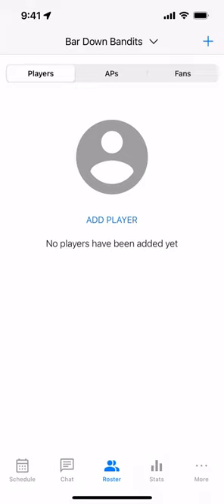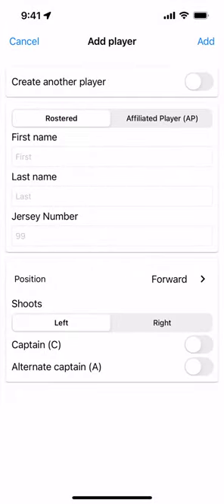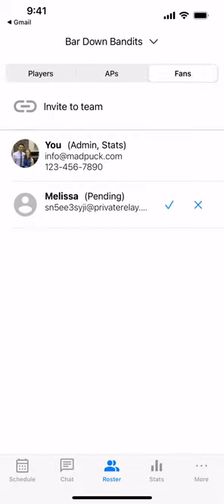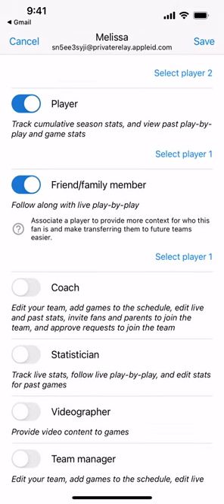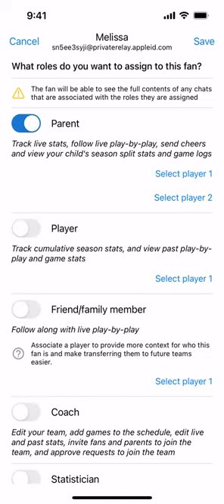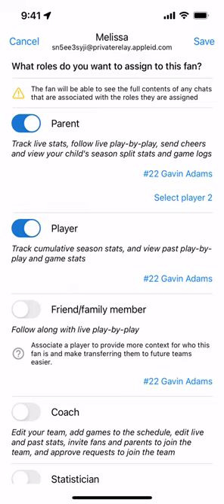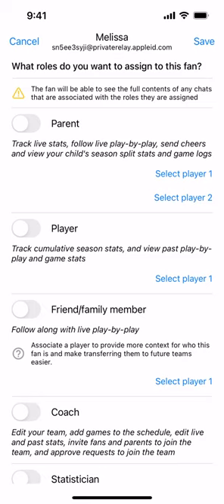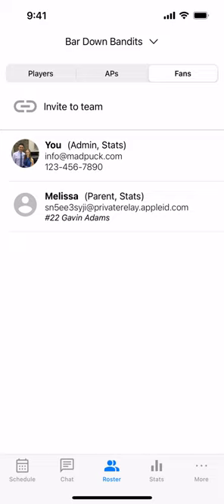Players and Fans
Describes the differences between players and fans (users) in Mad Puck.

Learn about:
- Creating players
- Inviting fans
- Approving fans
- Fan roles (Parent, player, friend, coach, statistician, etc.)
- Associating players with fans